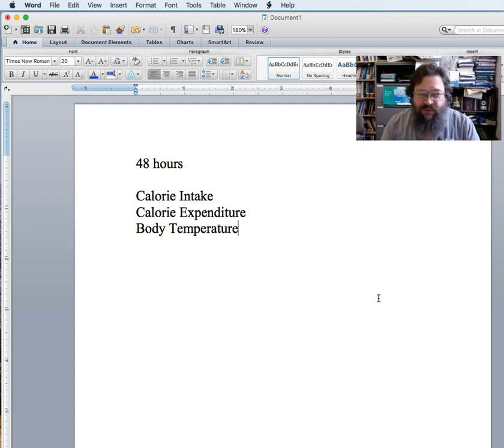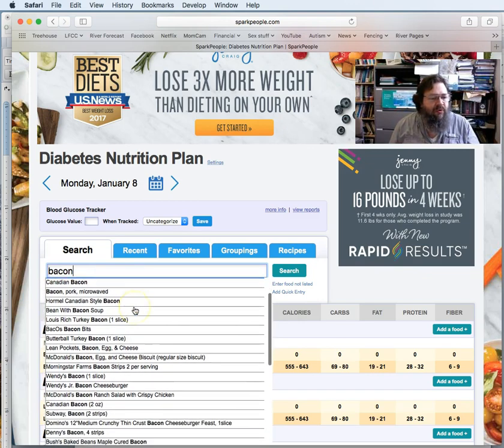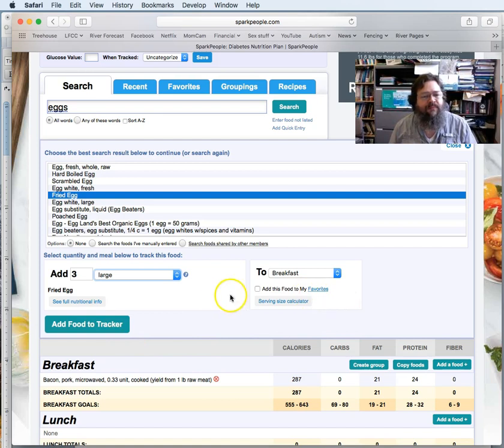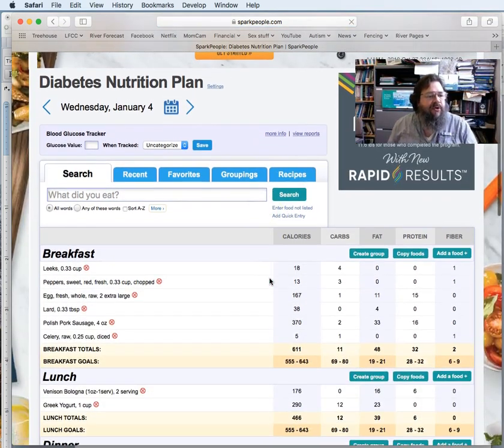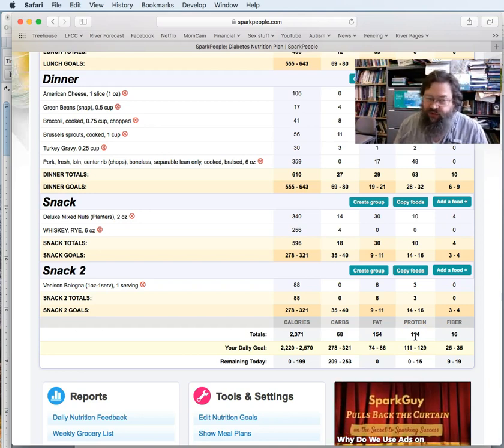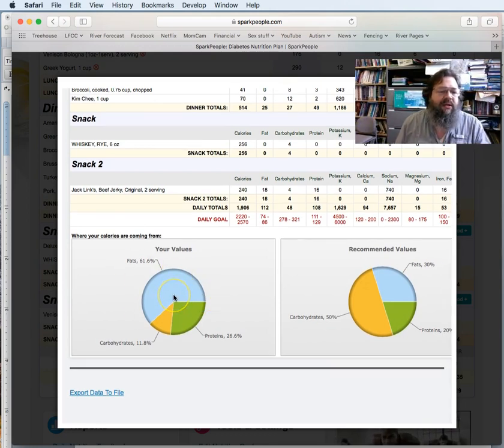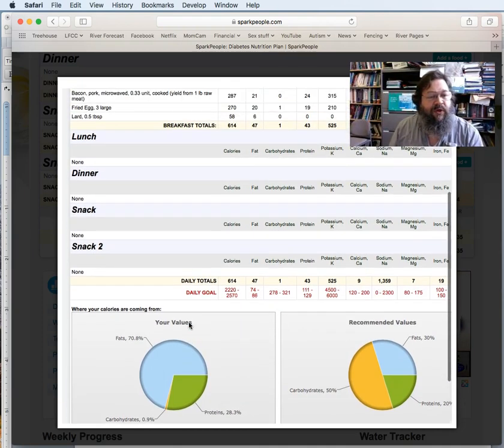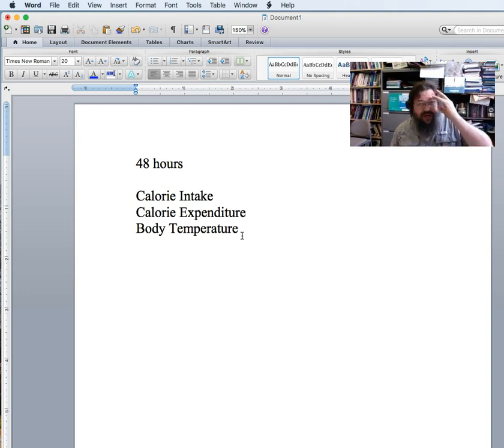48 Hour Diet and Exercise Assignment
This video gives instructions to help my Bio 142 lab students get started on their 48 hour diet and exercise assignment.  More instructions will be given during our lab meeting.